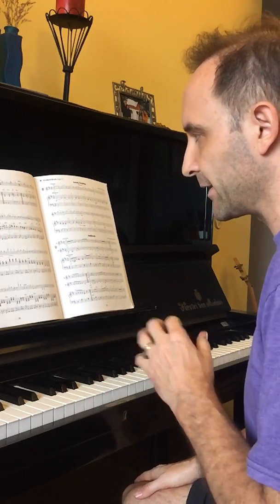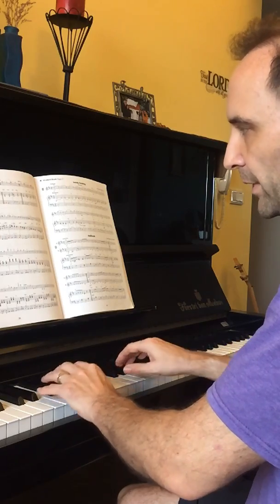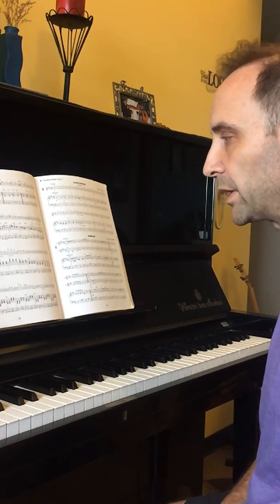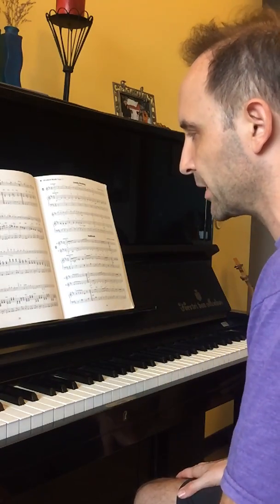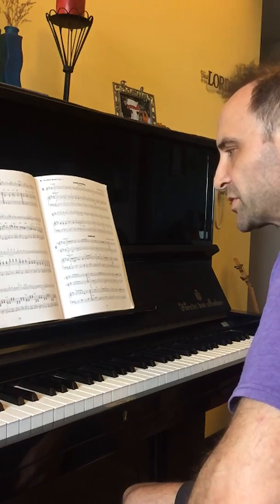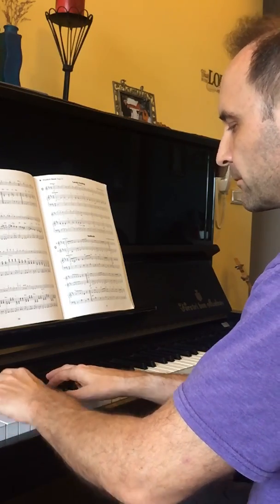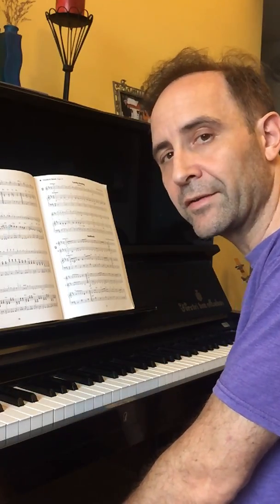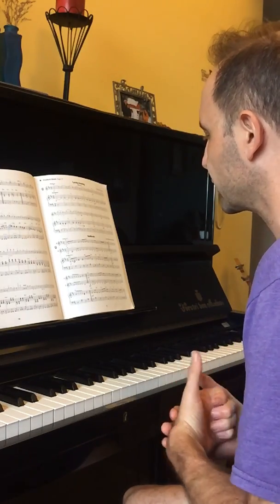Page 21 - 4th grade